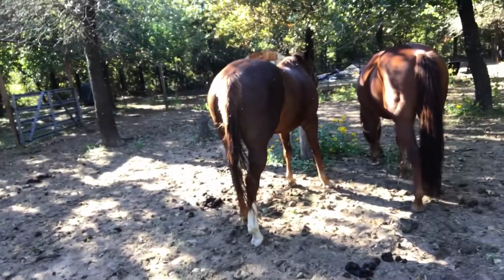Signs and symptoms of colic and what to do if your horse colics.